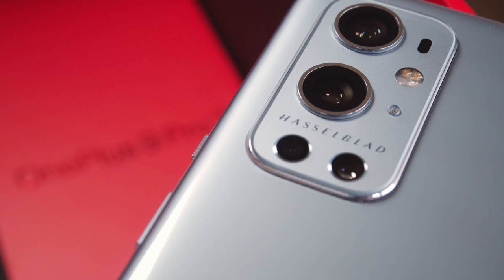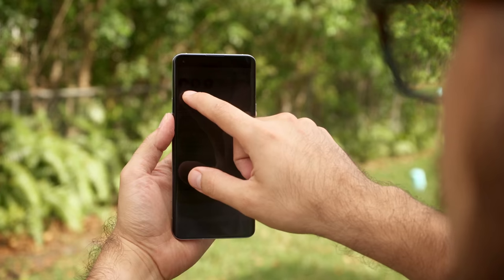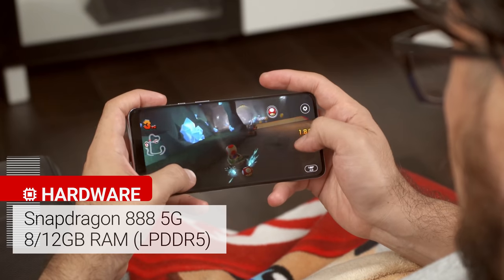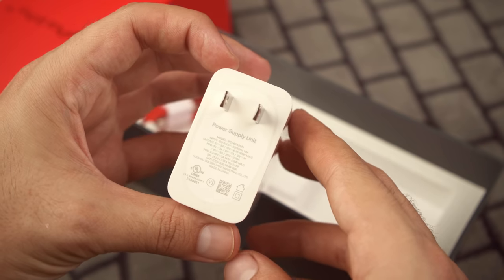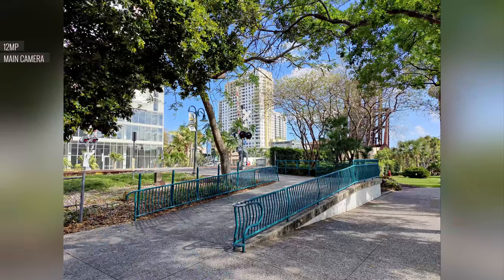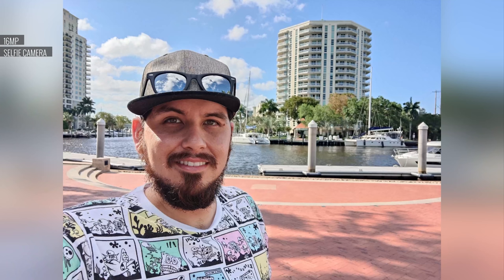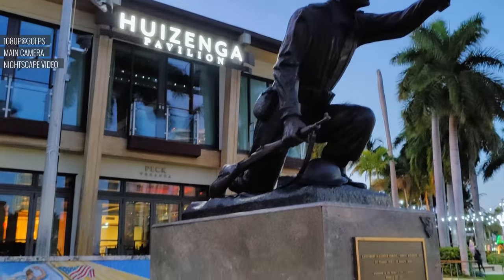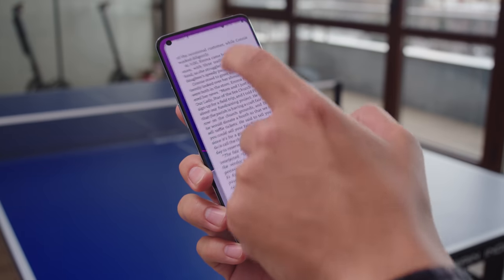OnePlus 9 Pro full review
The OnePlus 9 Pro is a likable, dependable smartphone with almost all the bells and whistles. But with a $969 starting price, the company is now truly into the upper echelon of the smartphone market. Is the OnePlus 9 Pro good enough to compete in this segment?
Check out our video review to learn ALL YOU NEED TO KNOW about the OnePlus 9 Pro's top features, build and screen quality, battery life, performance, and camera image quality.

▶ Track Info: No Crush (Instrumental Version) - Paisley Pink, Swag Rider - Wave Saver, and Nite Glo - Molife

▶ If you want to know more about our host Ricky, check out his video episode in our Meet The Team series.

Timestamps|Chapters:
0:00 Intro
0:33 Design and build quality
1:23 6.7'' Fluid AMOLED screen with 1440p resolution and 120Hz refresh rate
2:09 Stereo speakers loudness test, no headphone jack
2:33 Android 11 and UI
3:21 Under-display fingerprint reader
3:42 Snapdragon 888 5G performance
4:20 Storage options
4:32 Battery (4500mAh) endurance, wired (65W) and wireless (50W) charging test
5:42 Collaboration with Hasselblad, camera interface and specs
6:32 Daylight photo quality
9:07 Low-light photo quality
10:07 Video quality
11:41 Conclusion